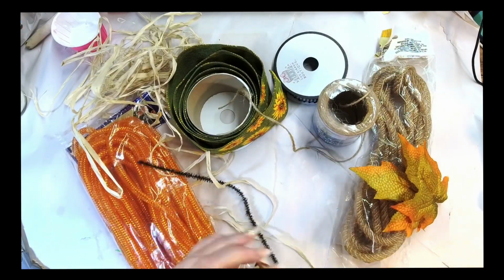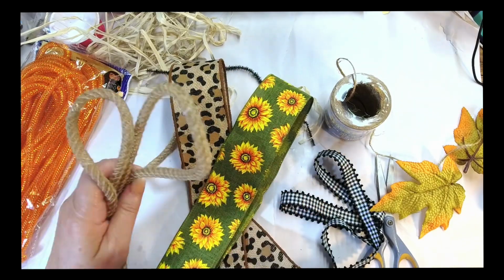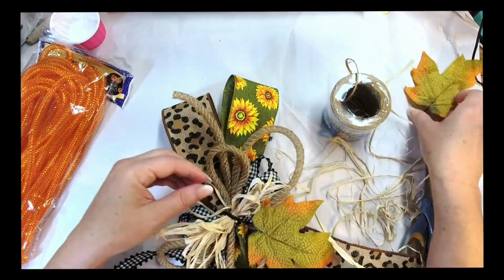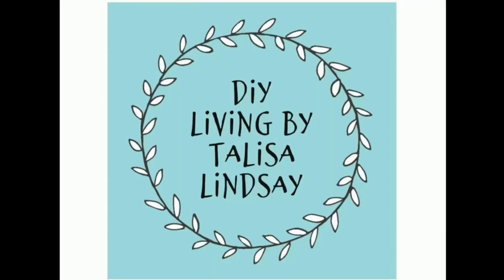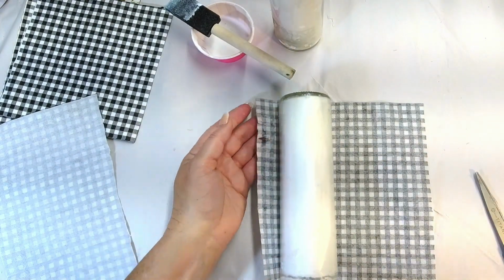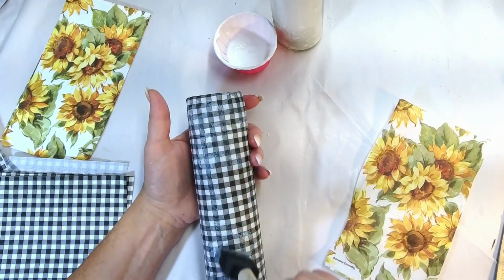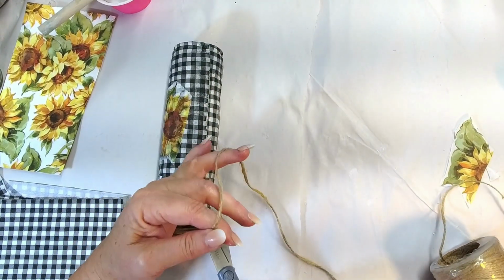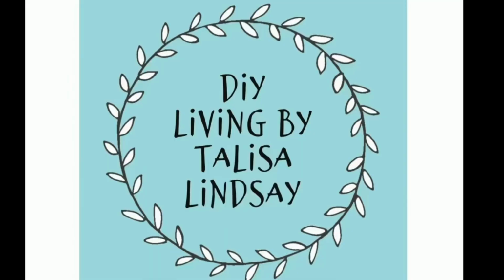Dollar Tree Fall DIY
Please enjoy this Dollar Tree Fall Craft!